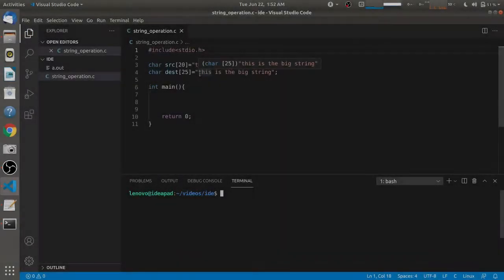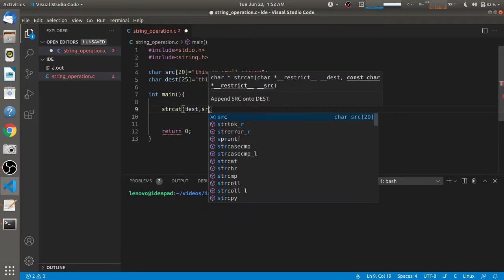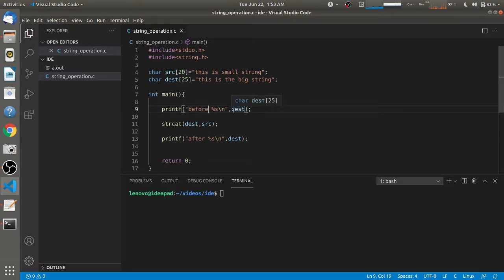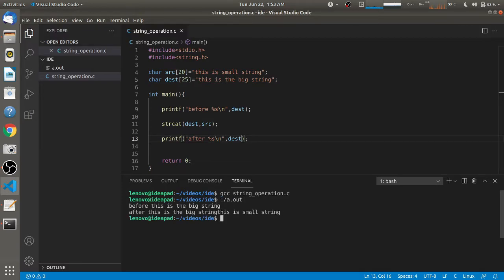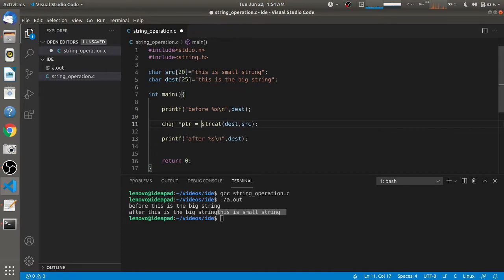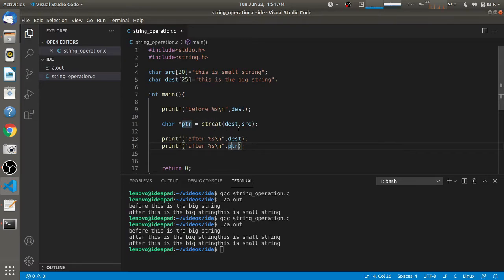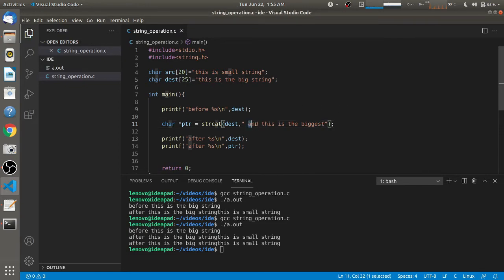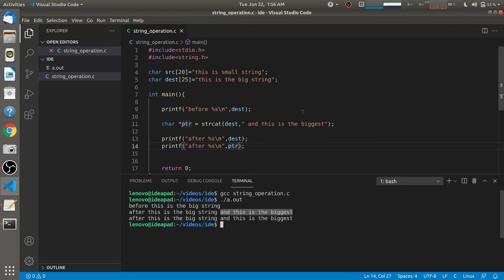String Concatenation in C | strcat